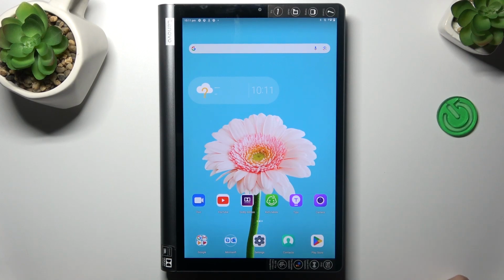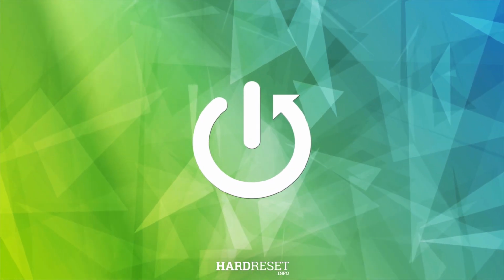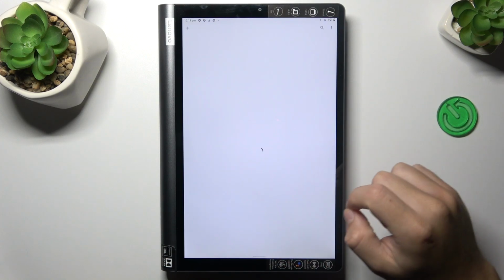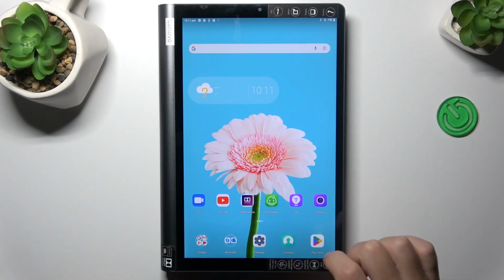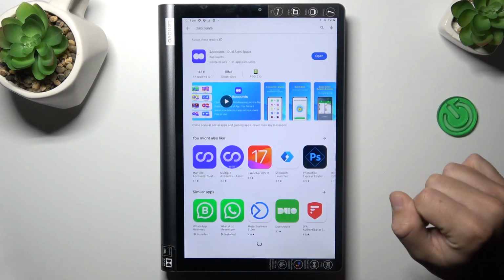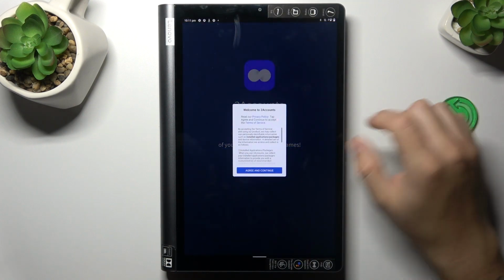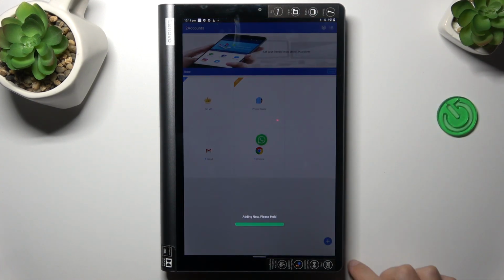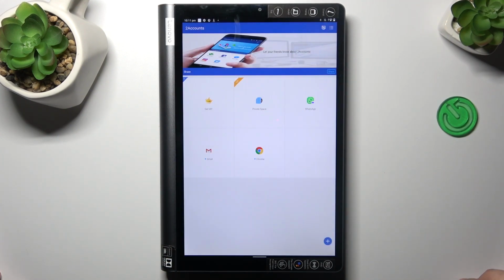How To Install 2 Whatsapp Apps On Lenovo Smart Tab Yoga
Unlock the ability to run two WhatsApp accounts simultaneously on your Lenovo Smart Tab Yoga with this comprehensive guide. We'll provide step-by-step instructions to help you set up and use two WhatsApp apps on your tablet, making it easier to manage personal and business accounts or stay connected with family and friends. Whether you're a multitasker or just looking to streamline your communication, this guide will help you make the most of your device in 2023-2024.

How can I install two WhatsApp apps on the Lenovo Smart Tab Yoga?
What is the purpose of running two WhatsApp accounts on a tablet?
Are there specific apps or methods for setting up dual WhatsApp accounts on the Lenovo Smart Tab Yoga?
Can I switch between two WhatsApp accounts seamlessly on the tablet?
Will running two WhatsApp apps affect the performance or functionality of the Lenovo Smart Tab Yoga?